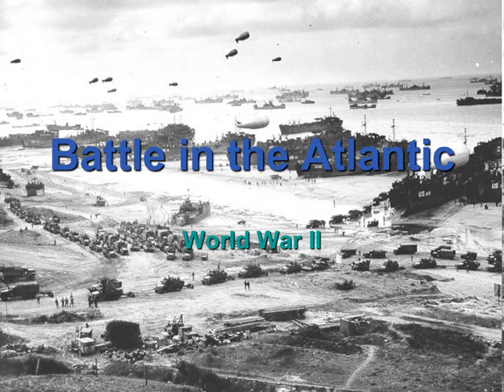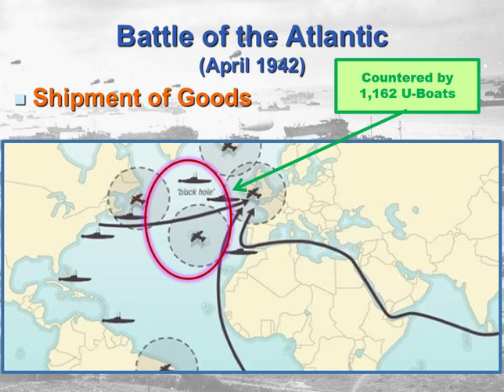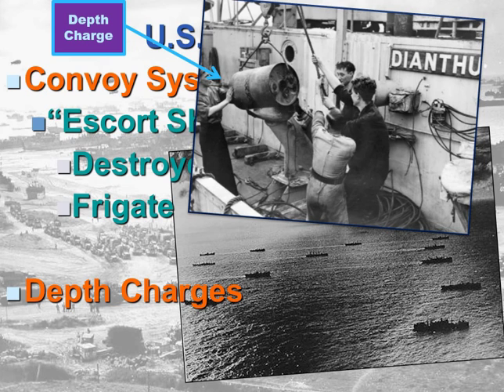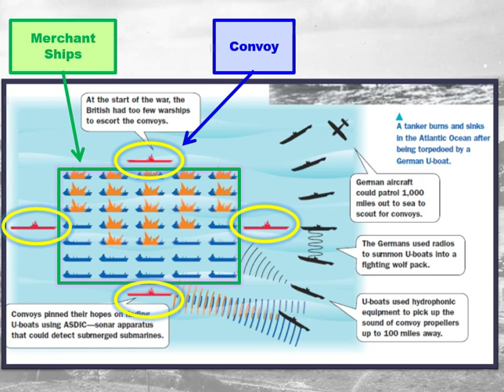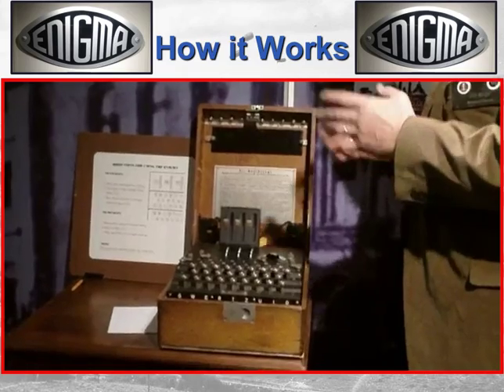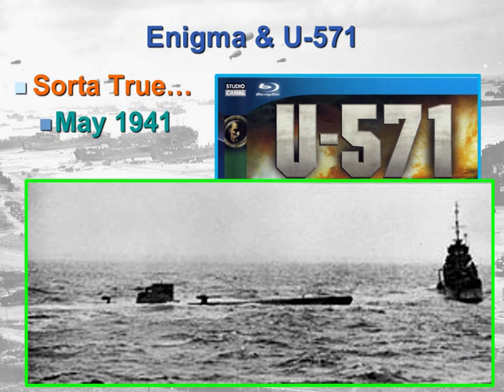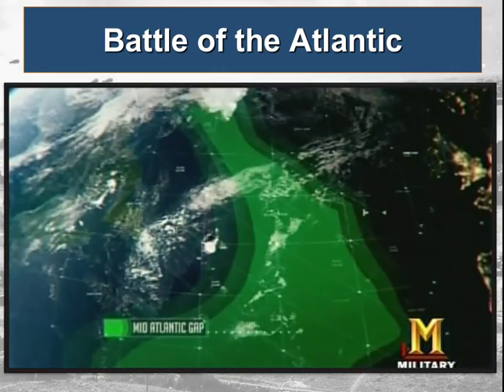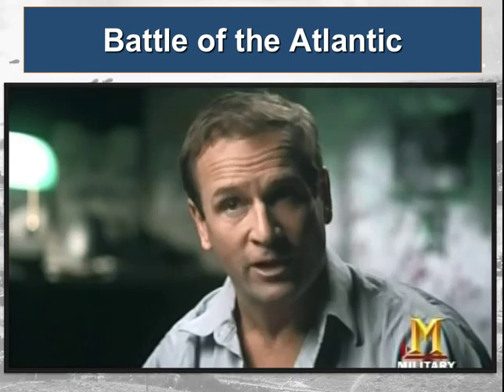Battle of the Atlantic Flipped Classroom